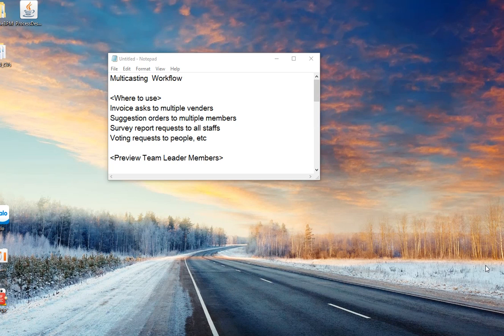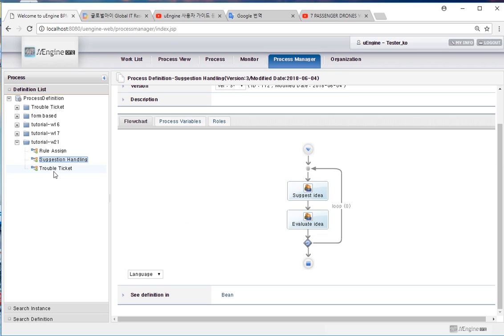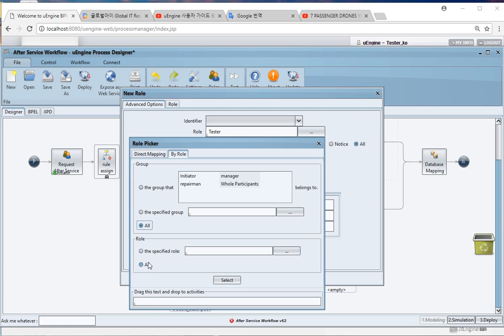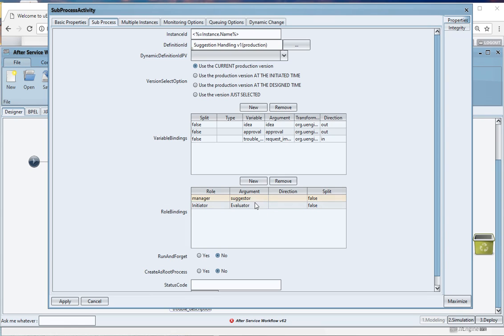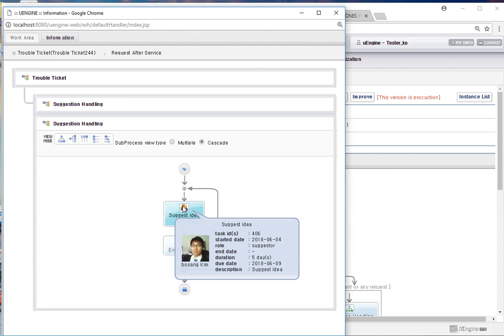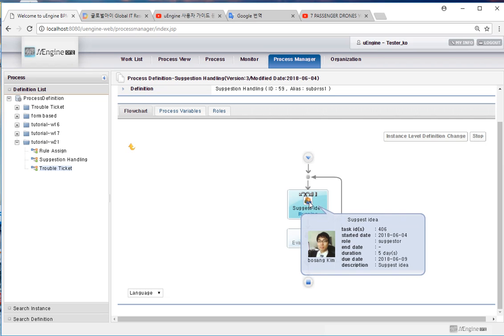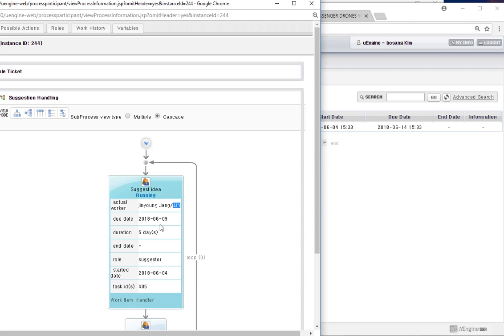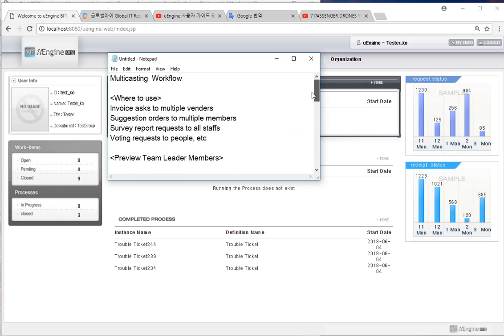Process Design 8: Multi-casting Workflow - Thomas Byeongnam YOON 윤병남교수